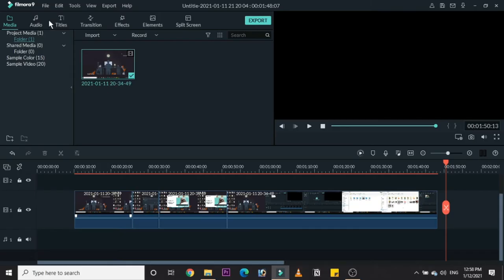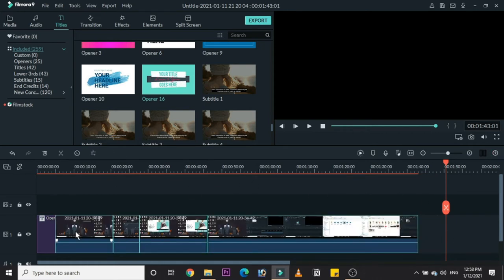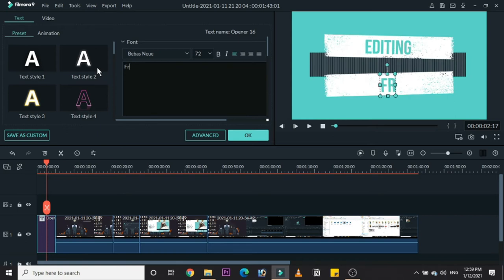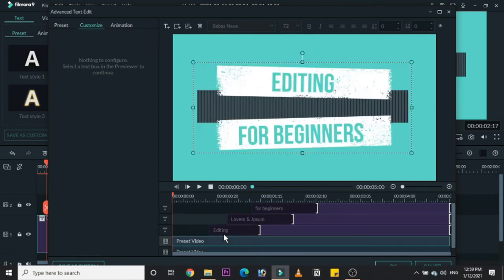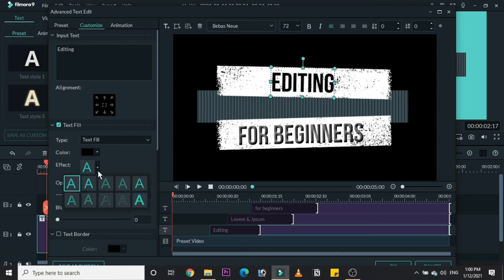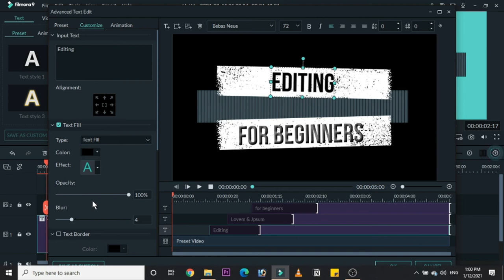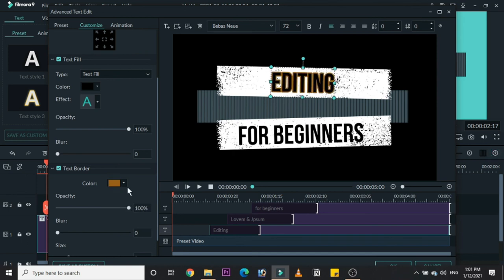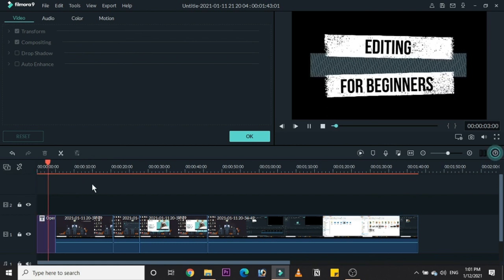Guide to video editing | Lesson 2 | For beginners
Wondershare Filmora just launched a filmora version 10 called Filmora X with lots for a new amazing features like Motion Tracking, Keyframe Animations. New Filmora X looks exact same as Filmora 9, there is no interface deference between Filmora x and Filmora 9.

Wondershare filmora is the best video editing software for beginners and a normal user who want to create a video for their social media or just for fun. Inside Filmora, almost every important tools are available for basic video editing needs like Trimming, multi-track editing, audio editing, color correction, title and lower third customization, effects, elements, split-screen and advance feature like motion tracking, keyframe animation etc.

The best part about filmora is, you don’t need a high-performance system to run this software but for better performance and editing experience I will suggest you to use at least 8GB Ram. For Best video editing experience, You also need a graphics card.

This video is a complete course of Filmora X and also applicable for Filmora 9 users. We will practically learn everything, every tool and option available in filmora x.

This Filmora X Hindi Tutorial is fully organized and simplified for a better learning experience. Every single topic has its own separate chapter or timelink so you can easily jump or skip any topic.

UMAR BASIL EVENT BOOKING:
To book me Umar Basil to be in your event or vlogs,

OTHER AVAILABLE SERVICES
PROMO VIDEOS, BRANDING
WEB DESIGNING
ANDROID APPLICATION,
SEO,

To inform about any event or STARTUP